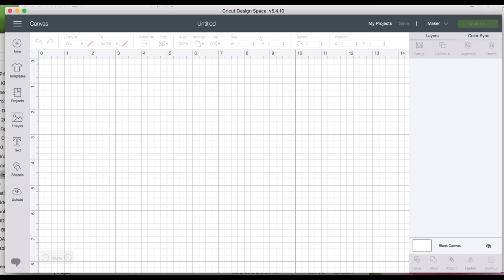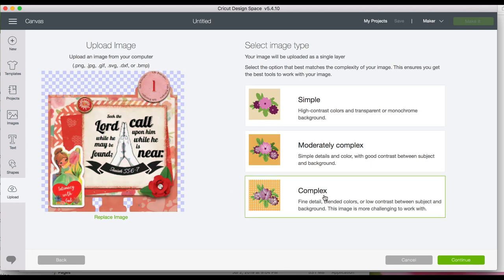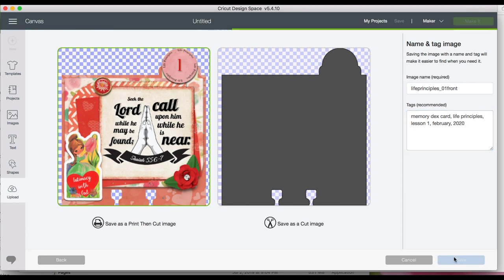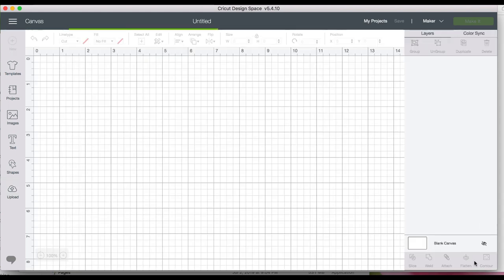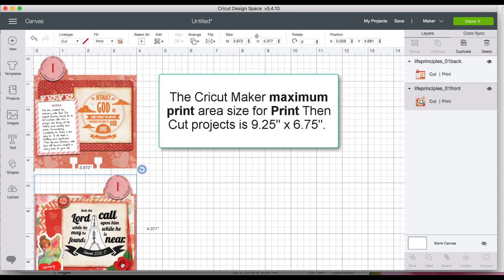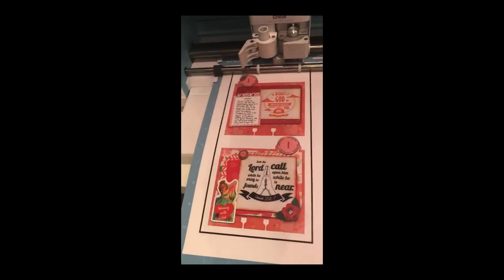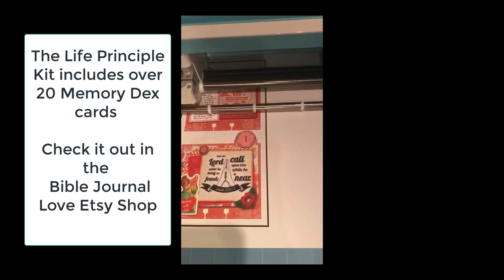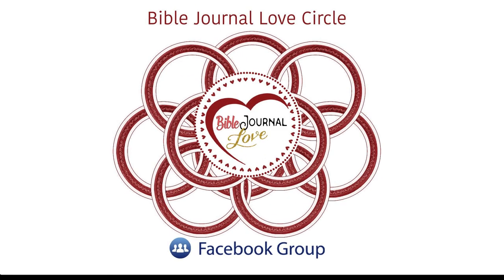Print and Cut a Memory Dex Card on a Cricut Maker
How to Print and Cut a Memory Dex Card on a Cricut Maker
Products Mentioned in this Video:
BiblejournalLove.com/blog
White Rolodex Spinner